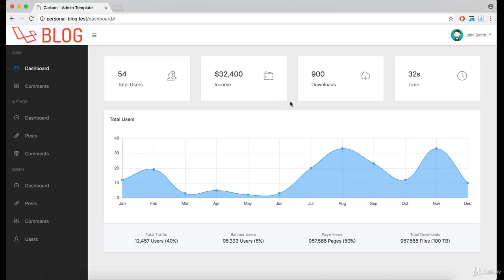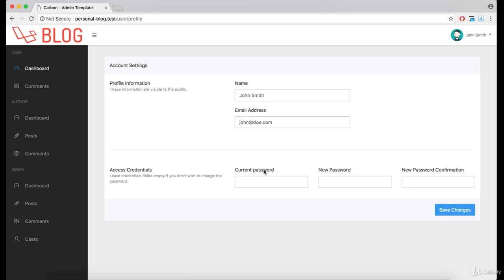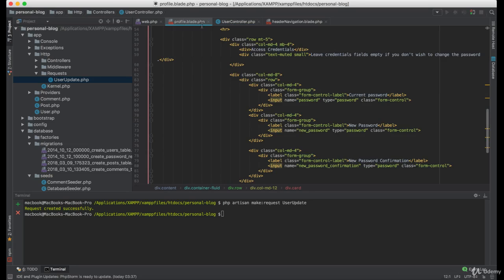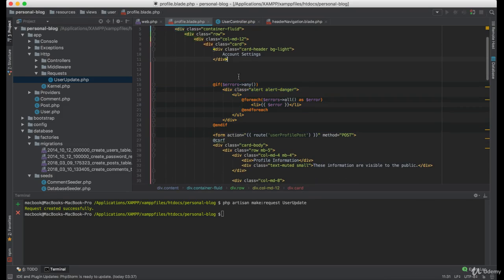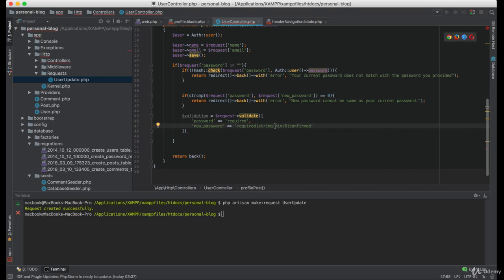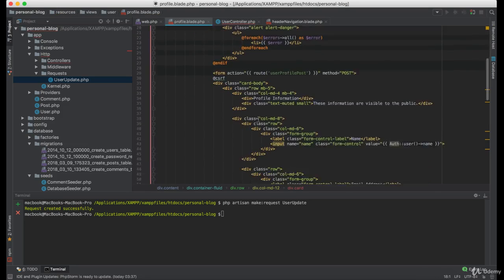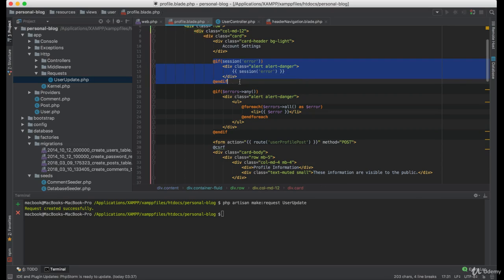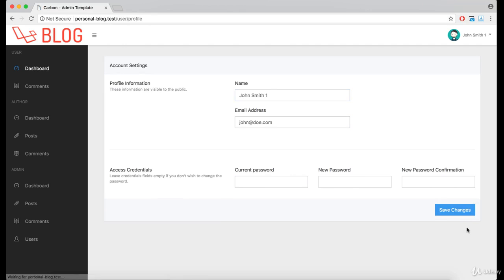[Ultimate Laravel tutorial] Password Change - Lesson 58